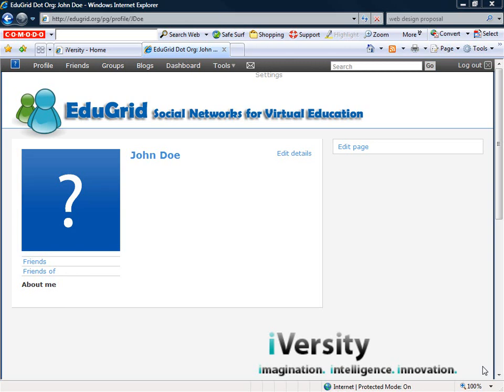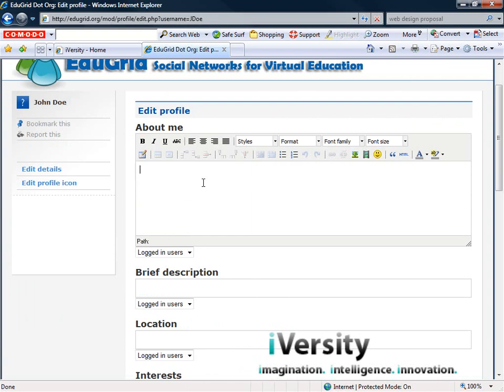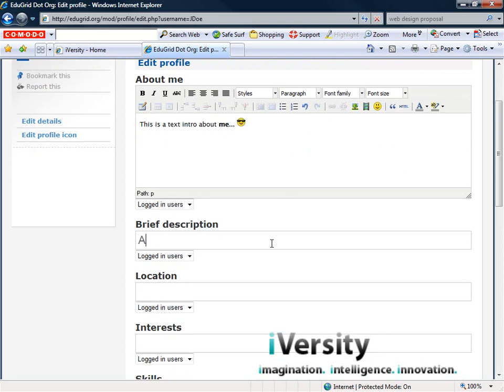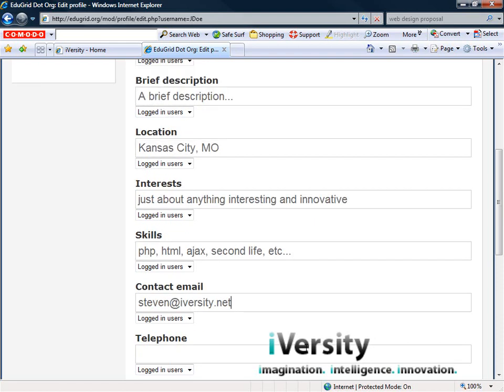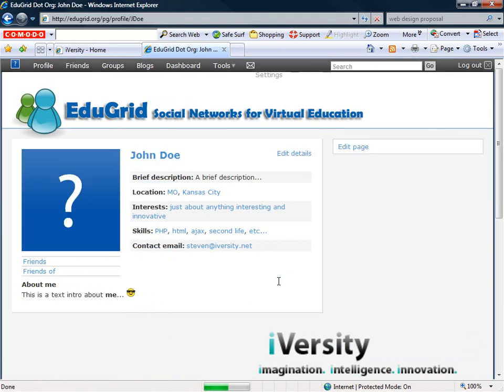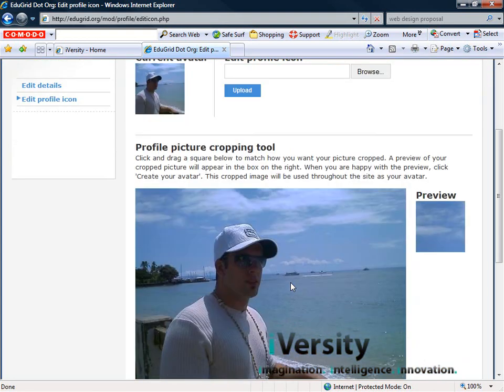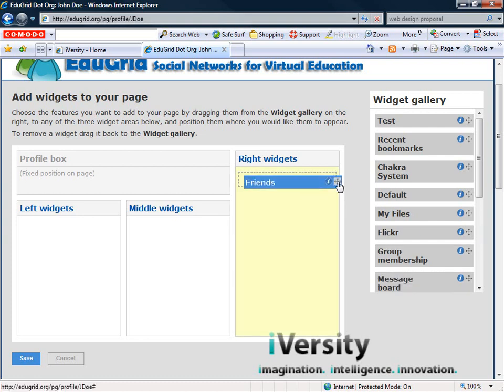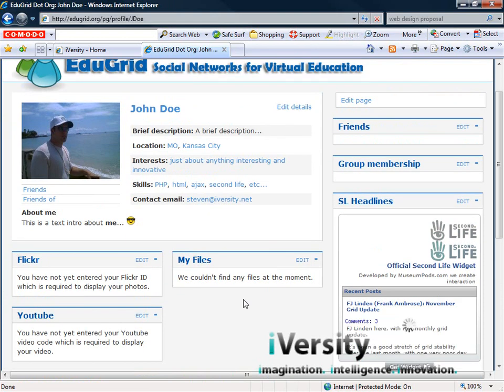EduGrid Profile Editing - iVersity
This video shows you how to edit your EduGrid profile.